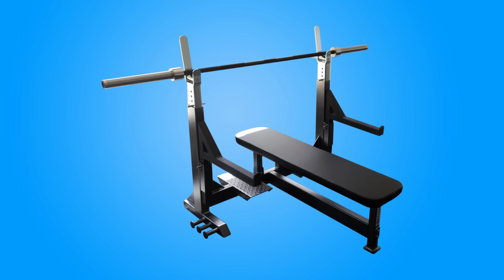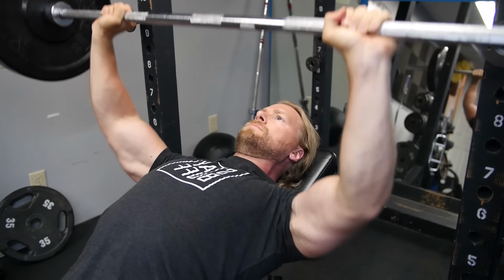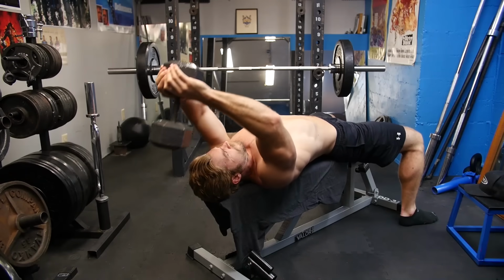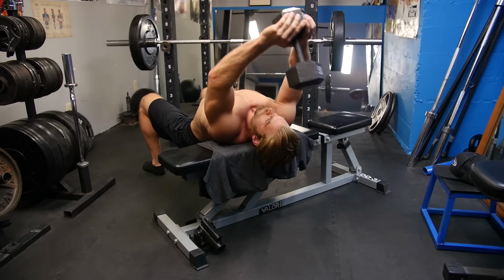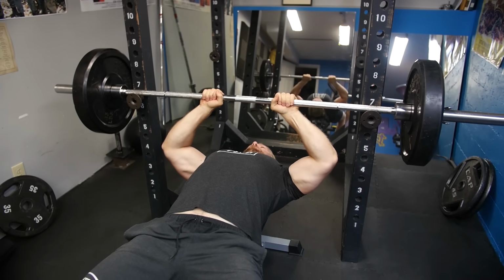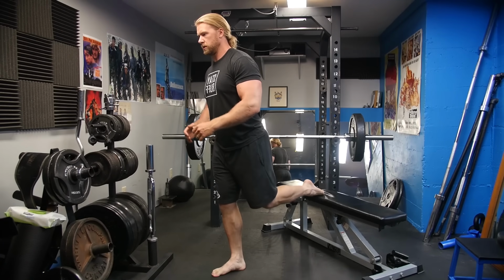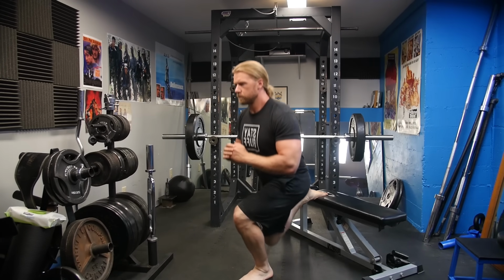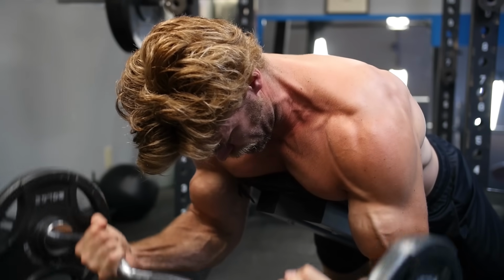Top 5 Best Gym Bench Exercises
Top 5 Best Exercises Using Only A Gym Bench

Exercises Using Only A Gym Bench:

Bench Press
Incline Bench Press
Pull-Overs
Close Grip Bench Press for Triceps
Bulgarian Split Squats
Spider Curls